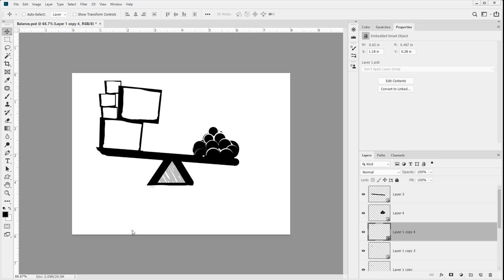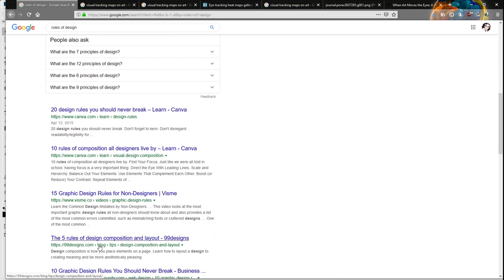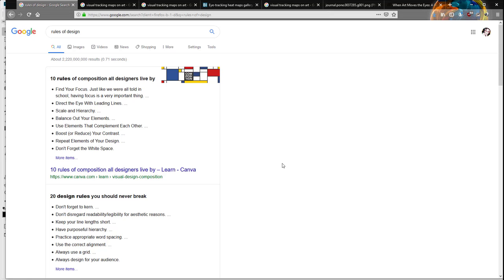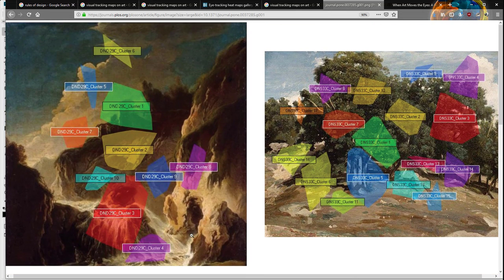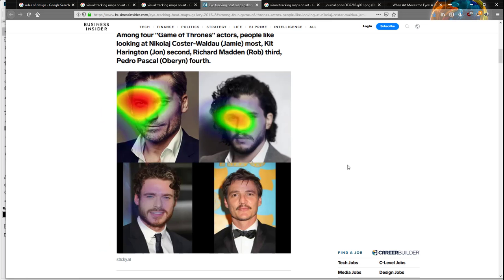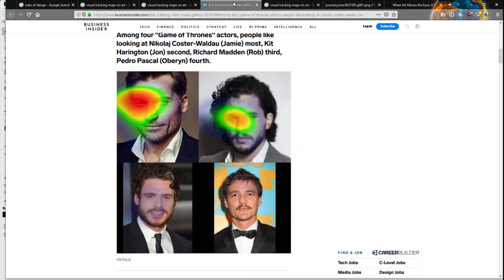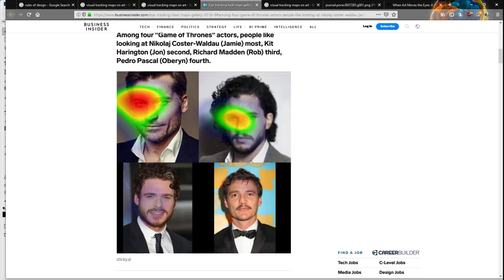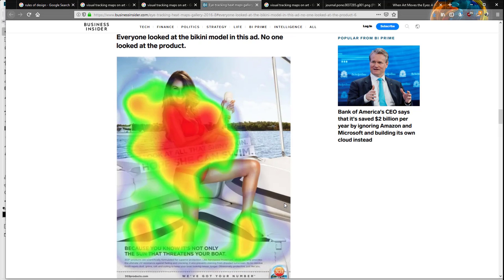Week 9 Video 2 Where do design rules come from